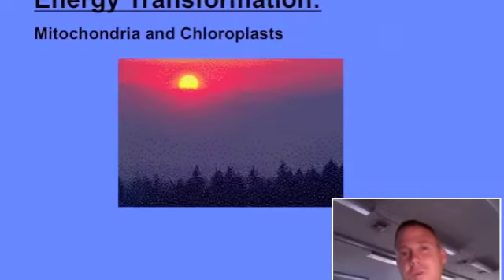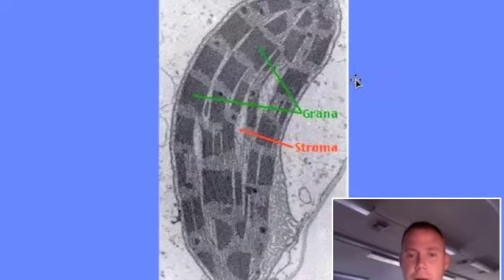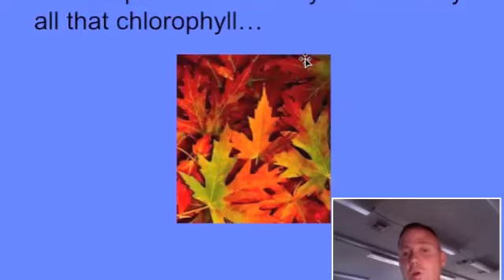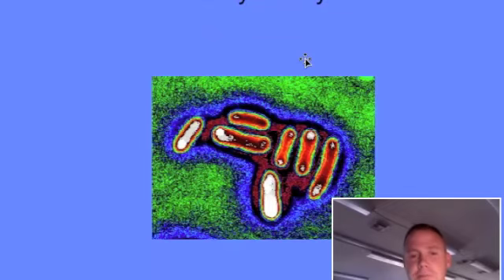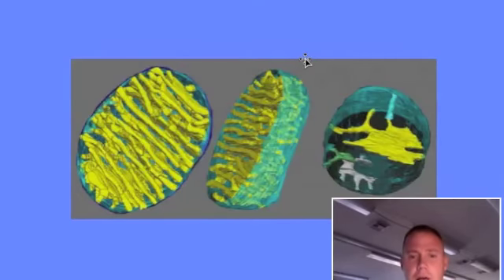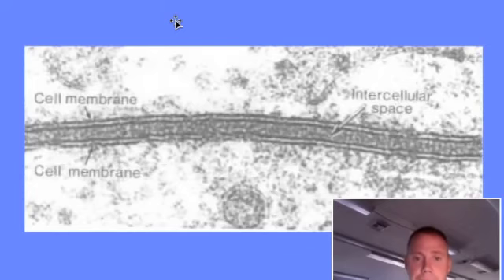Energy.m4v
Rapid review of the endomembrane system of the cell for advanced high school biology students.